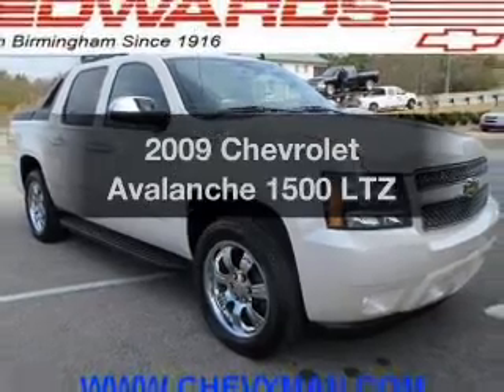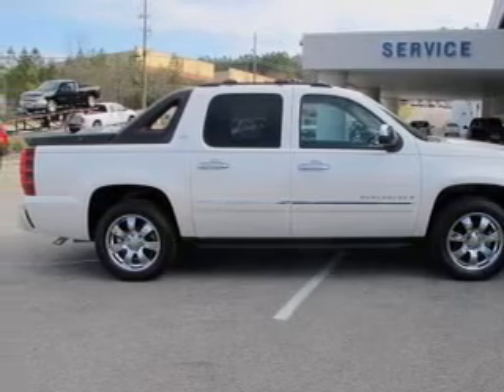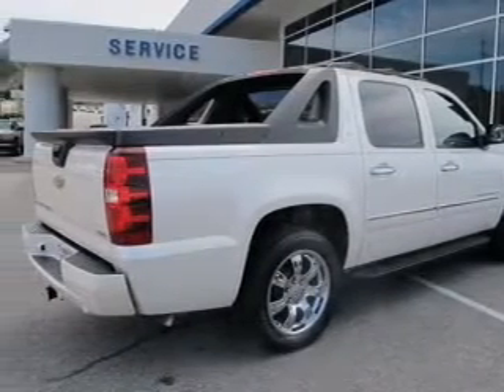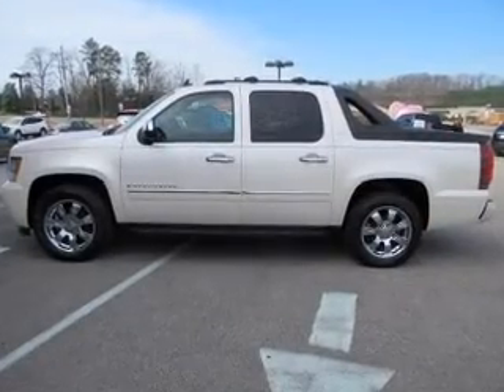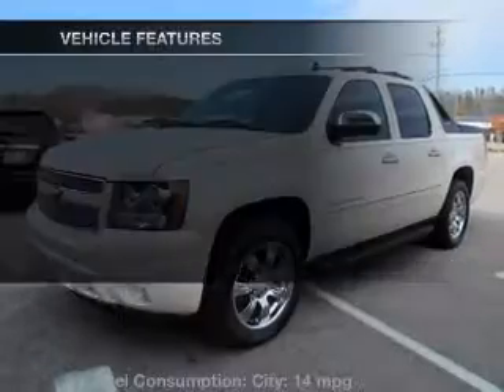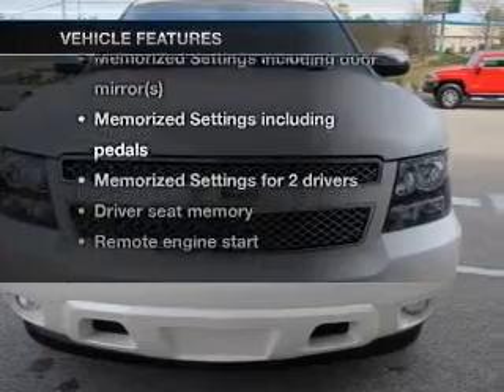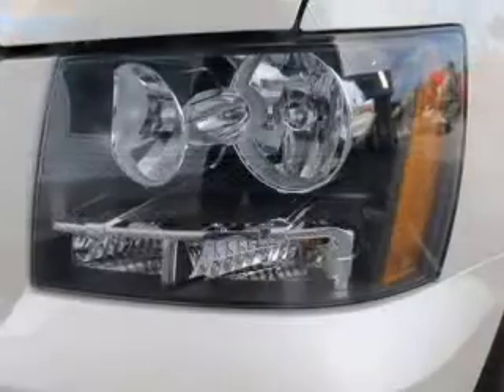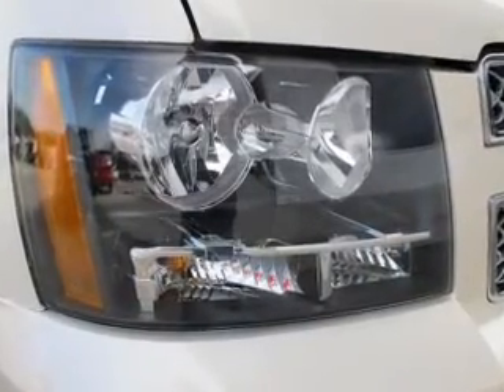2009 Chevrolet Avalanche - Birmingham AL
Year: 2009
Make: Chevrolet
Model: Avalanche
Trim: 1500 LTZ
Engine: 5.3 liter 8 cylinder 16 valve
Transmission: 6-Speed Automatic
Color: White Diamond Tri-Coat
Mileage: 21040
Address:
5499 Highway 280 East